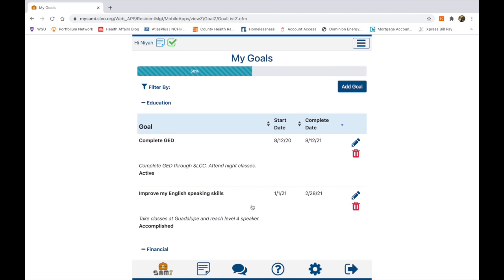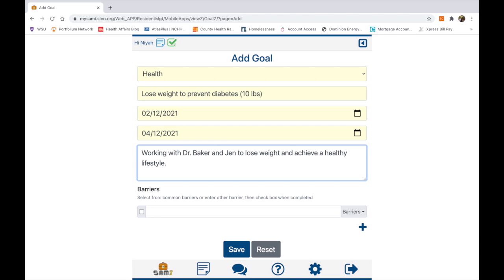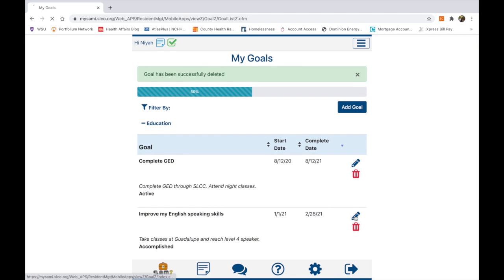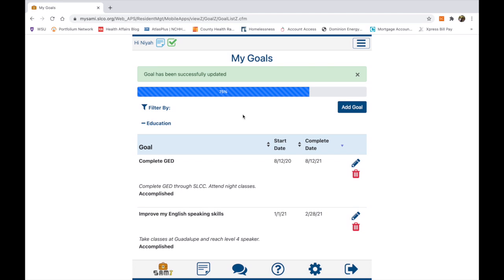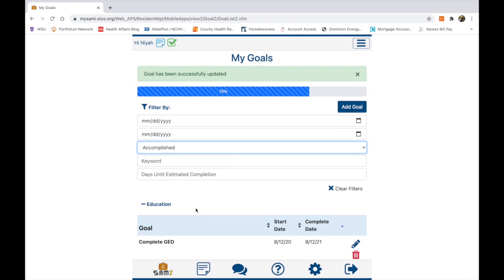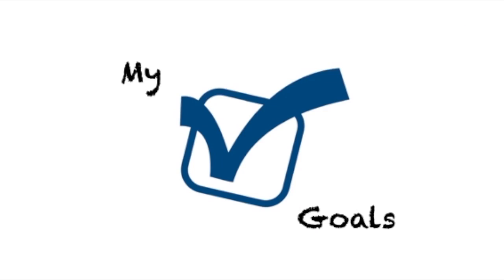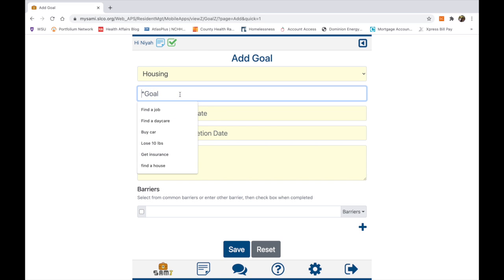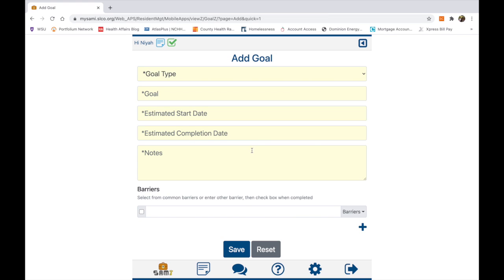How to use My Goals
mySAMi Tutorial: How to create and keep track of goals within mySAMi. Skip to 4:06 for how to create quick goals.